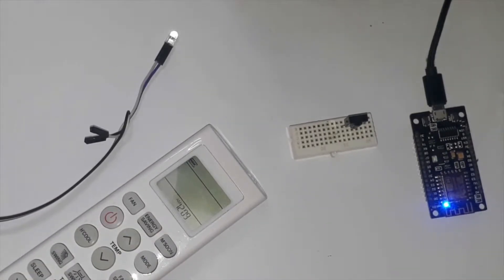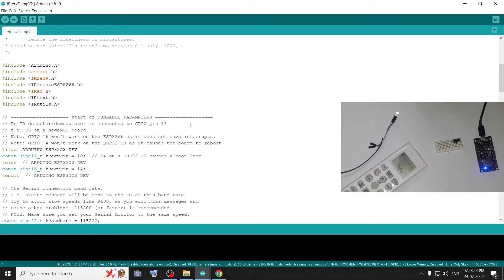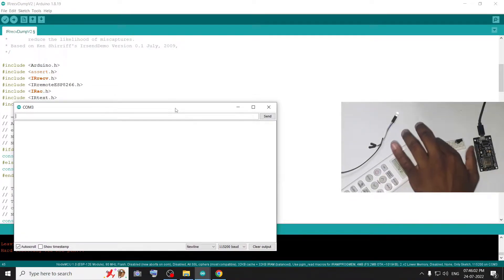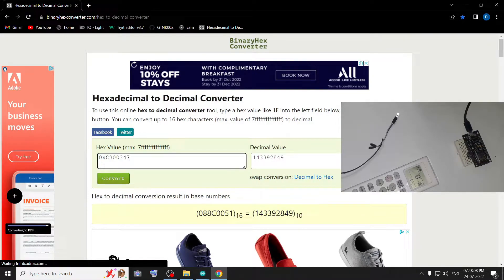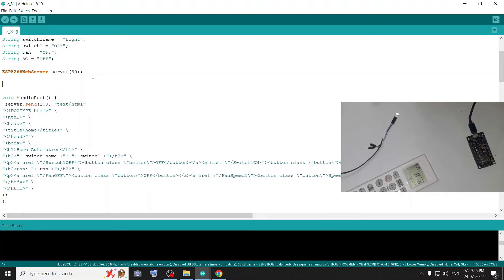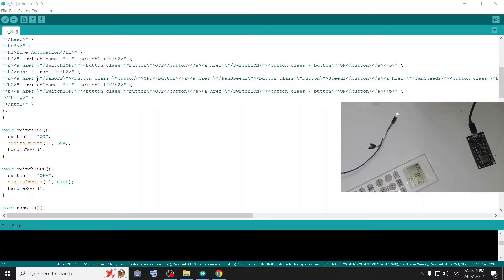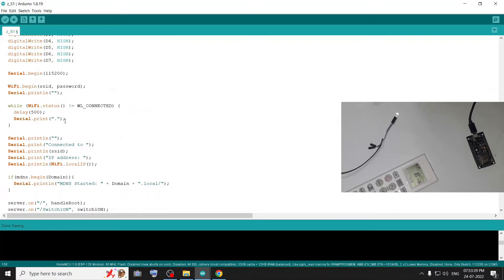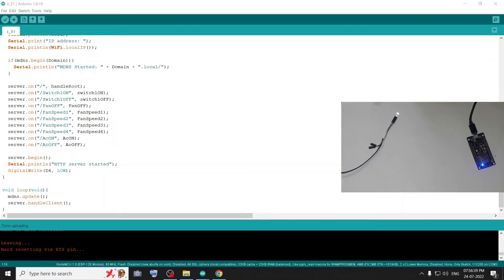T07 Control AC using IR led with ESP8266 local webpage in Tamil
Hi Guys in this video I am gonna show you how to control AC using IR led with ESP8266 local webpage in Tamil